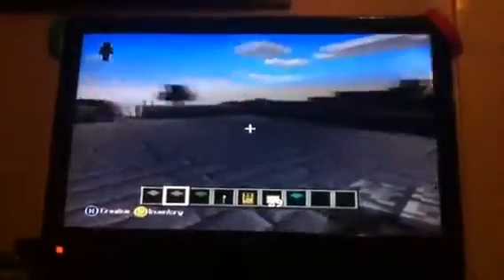My mansion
My castle type mansion my gt is the shooter 8